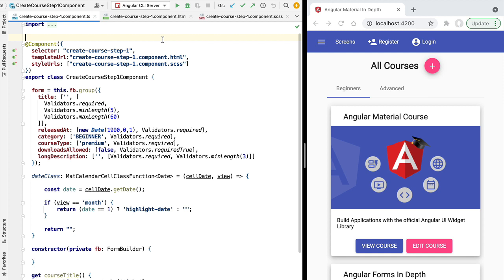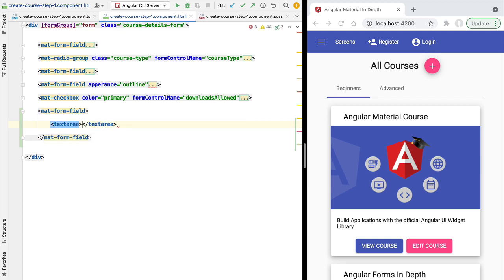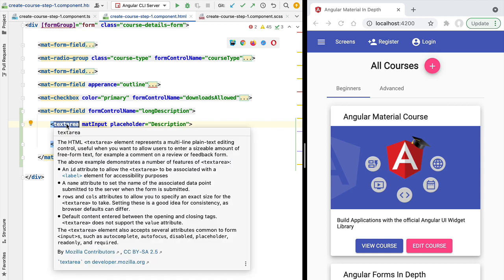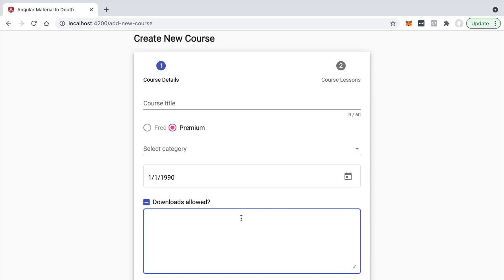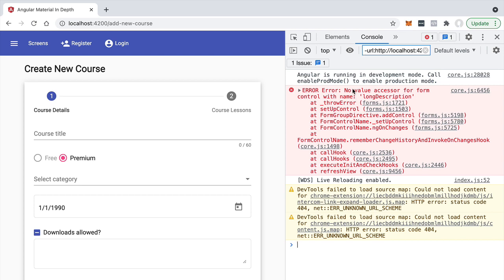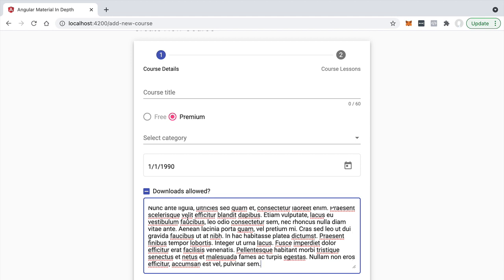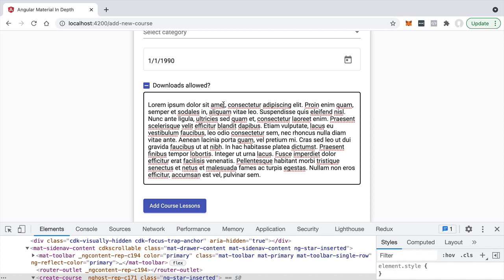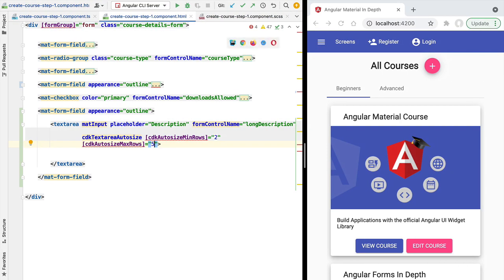💥 Angular Material Text Area - A Couple of Useful Options